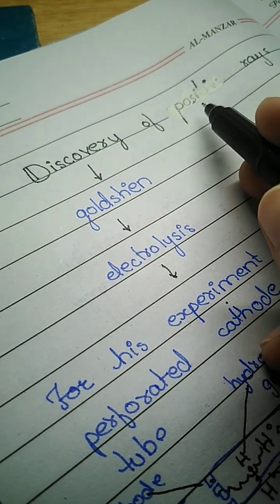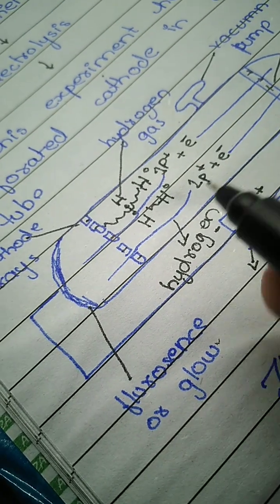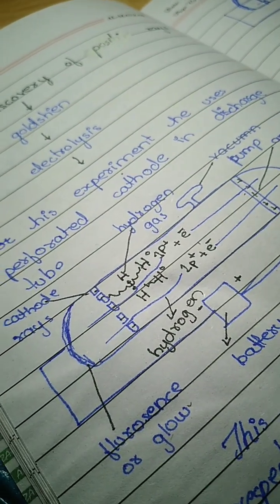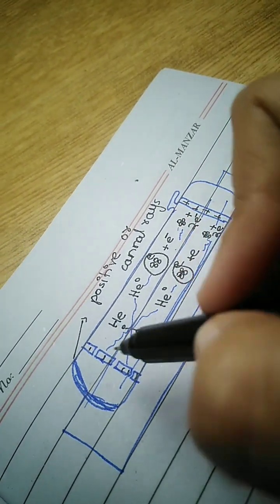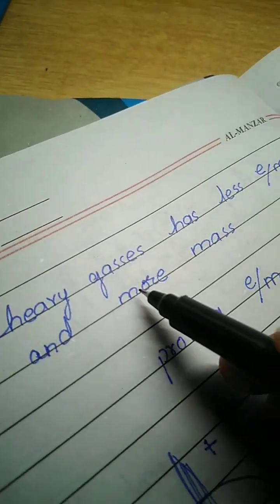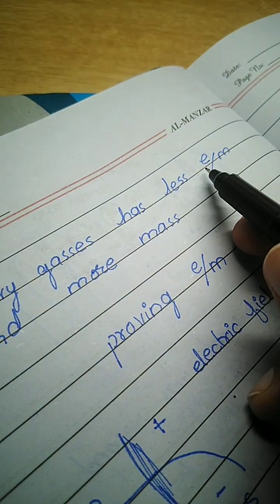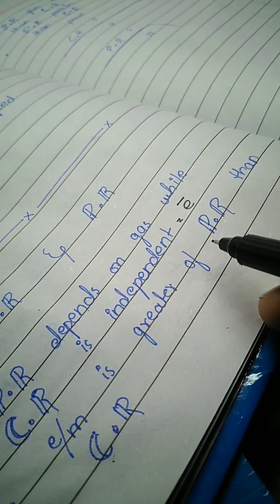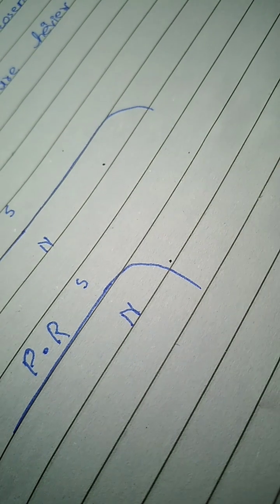Discovery of positive rays ||properties || differentiate between CR and PR || class 11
In this lecture weak on a talk about the discovery of positive rays its properties and differentiate between CR and PR